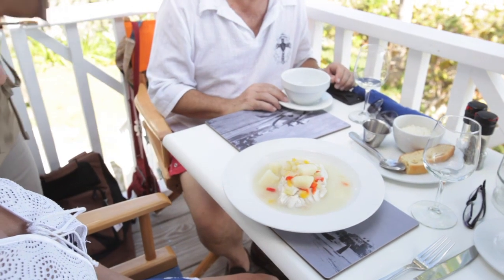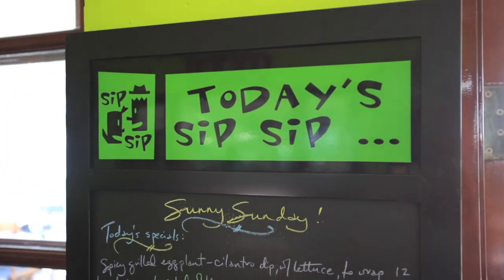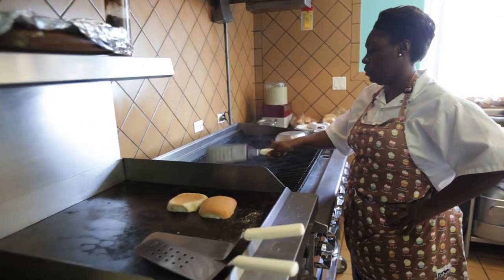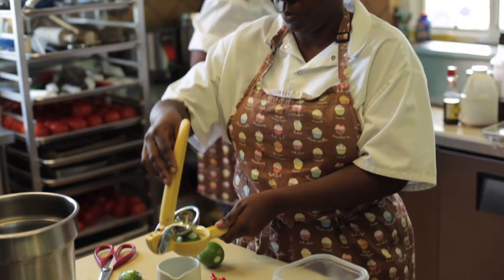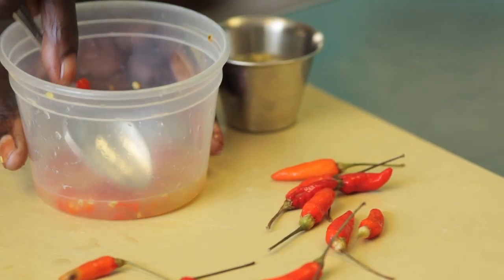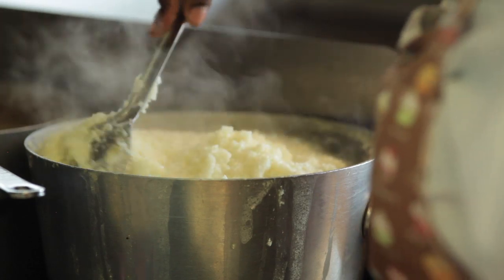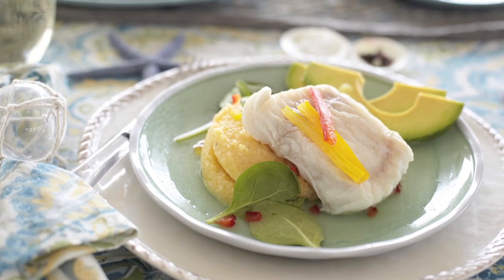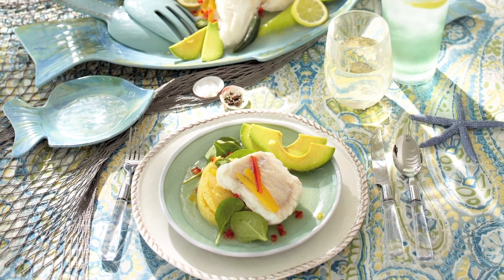Party Planner How To: Bahamas Inspired Brunch | Pottery Barn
This video is a great inspiration for a beach theme party starting with the finest of Harbour Island's restaurants -- the Sip Sip restaurant. The menu ranges from fine cuisine to local Bahamian fare which can be perfect for your Sunday brunch or as beach party foods for a themed get-together.

The term Sip Sip is local slang for gossip and true to its name the restaurant boasts of a casual ambience that translates to hours of relaxed dining by the beach with loved ones. The lime green cottage where the restaurant is located is the island's most popular spot and well-known for its celebrity clientele. Create this laid-back ambience at your beach theme party with plank tables, pass up the tablecloth and put together simple table settings with woven grass placemats.

Julia Ryan, owner of Sip Sip, shares her recipes with Pottery Barn so you can prepare beach party foods that are just like life on the island: easy, low-pressure and ocean fresh. See the cooks prepare a zesty broth for the fish with lime juice, diced onion, celery and potato. Locally grown goat pepper is used to add fiery flavor and color to the broth. This is spooned over fresh grouper fillet that is poached gently in the pan for a few minutes. The dish is accompanied with a slice of Johnny cake fresh from the oven for a warm treat.

These dishes are simple and you can make them at home for delicious beach party foods that can bring island flavor to your beach theme party. Use seaglass dinnerware and accessories with aquatic appeal and accented with rustic wood. Shades of blue and white will bring a wave of Bahamian beauty to your dining table.

Check out the Hampstead Table for a relaxed seaside dining experience

Colorful tableware to match your coastal dining as featured in this video

Entertain outdoors in style with drinkware that's resistant to breaks and chips